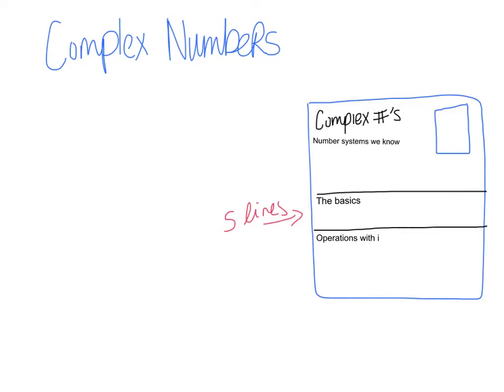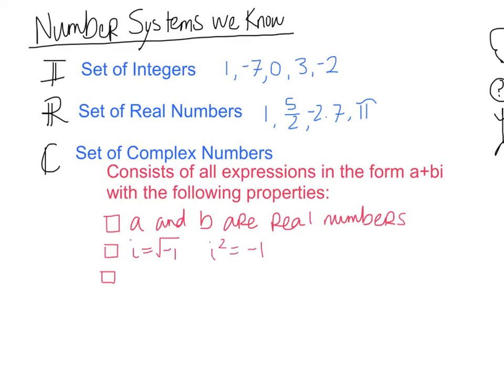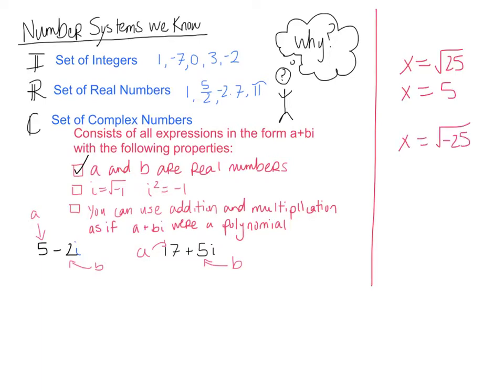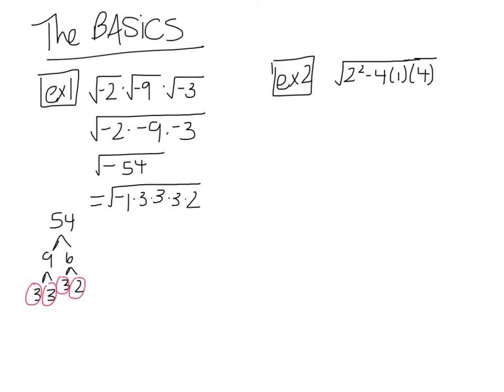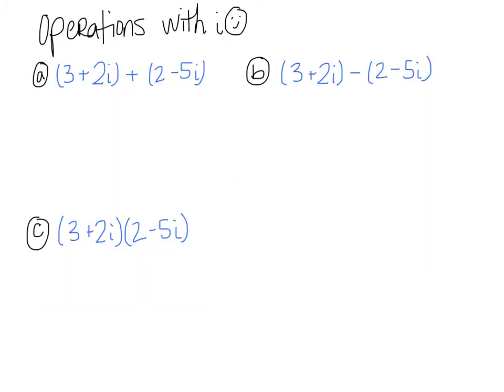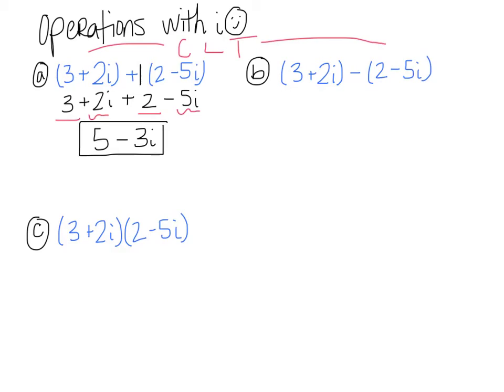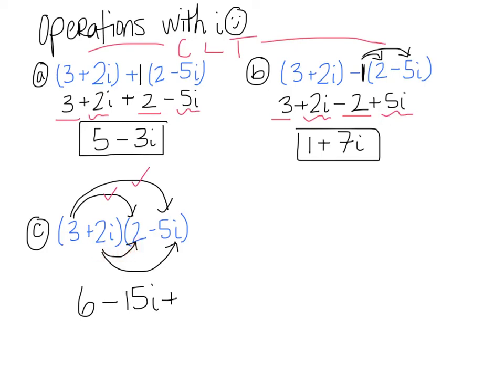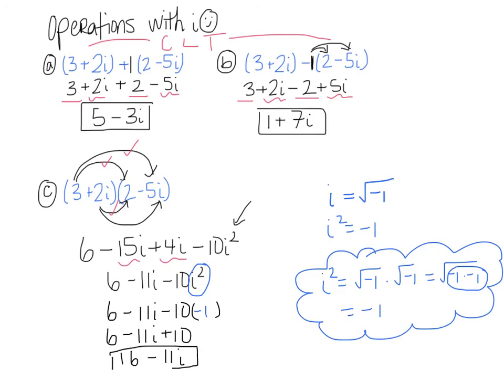AlgExp complex numbers